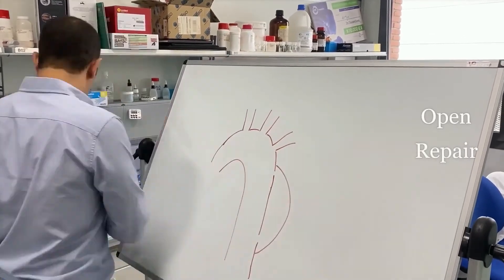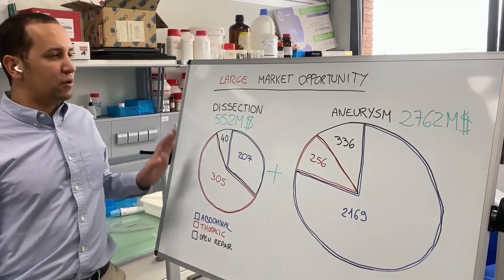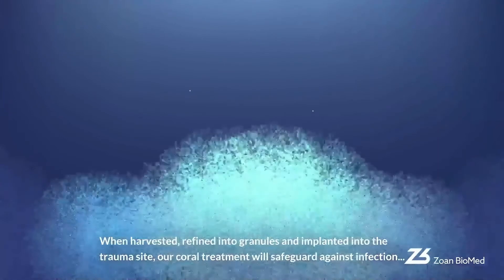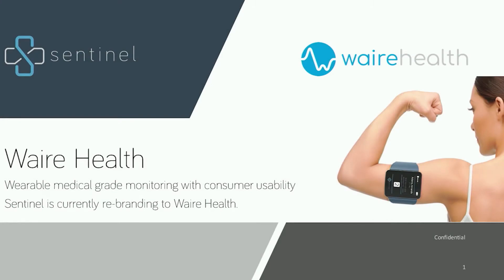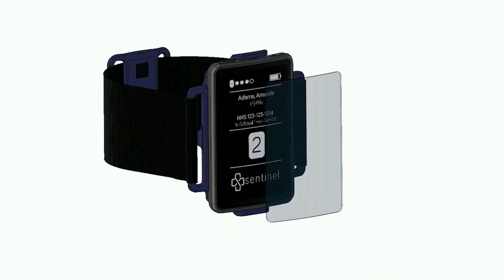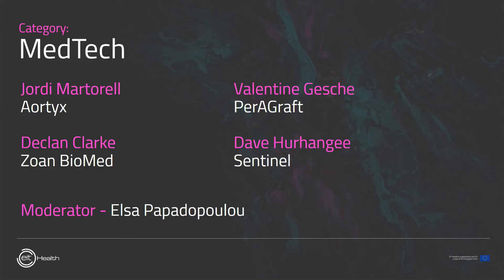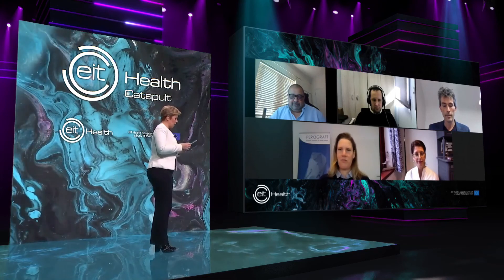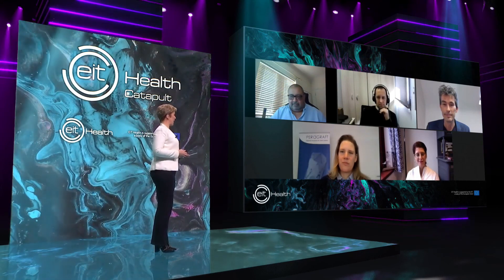EIT Health Summit Series - Catapult Innovators - Medtech